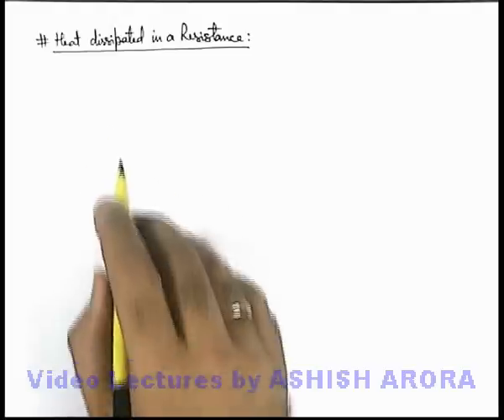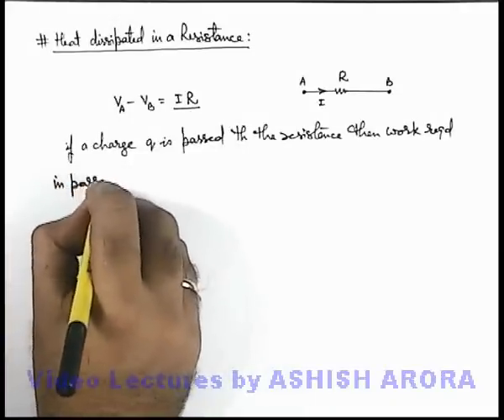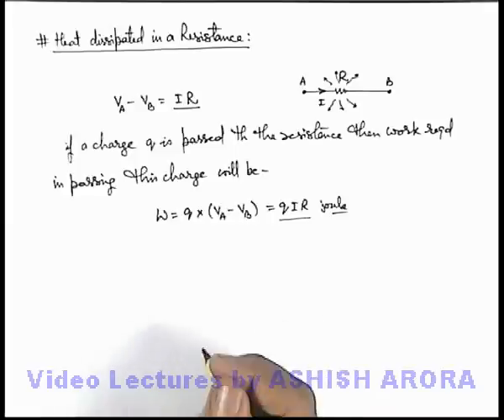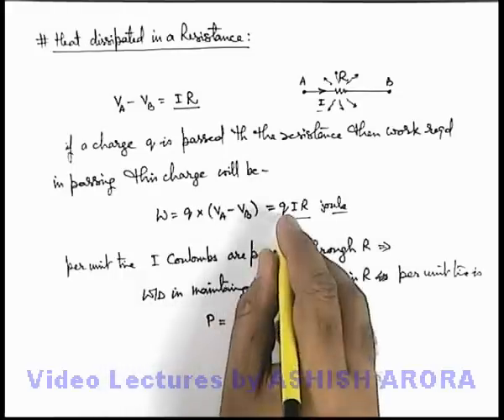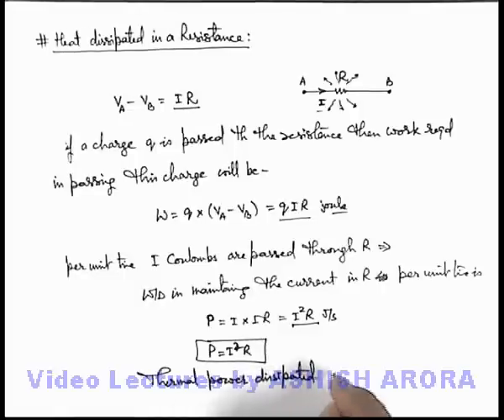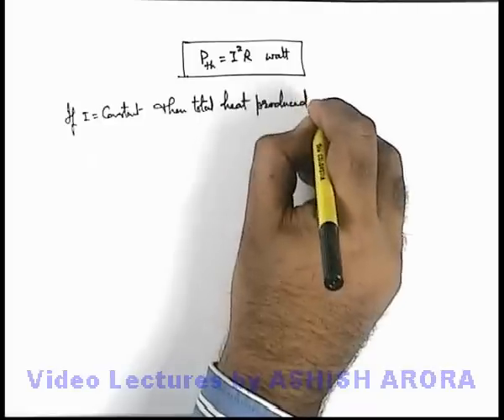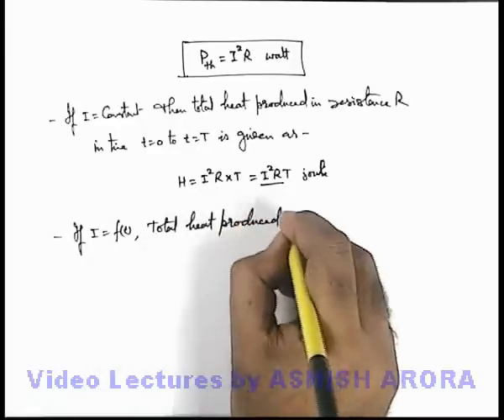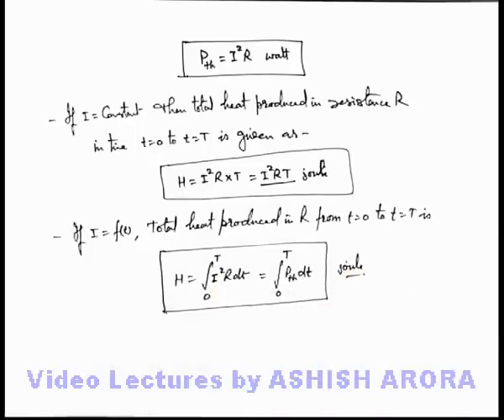Class 12 Physics | Thermal Effect Of Current |#3 Heat Dissipated in a Resistance | For JEE & NEET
PG Concept Video | Thermal Effects of Current | Heat Dissipated in a Resistance by Ashish Arora

Students can watch all concept videos of class 12 Thermal Effects of Current for jee & neet in proper sequence through PG channel playlist.